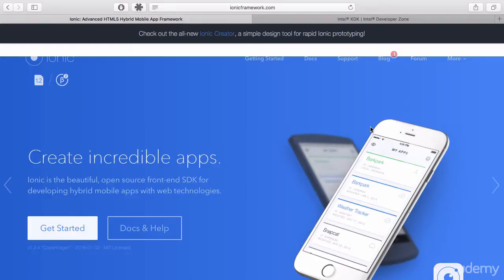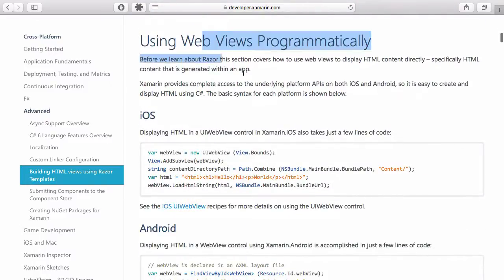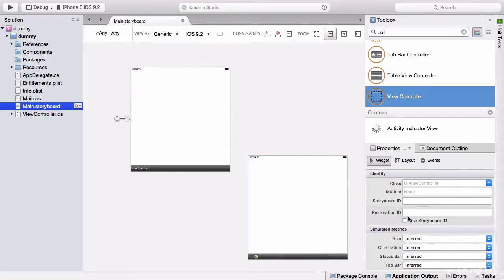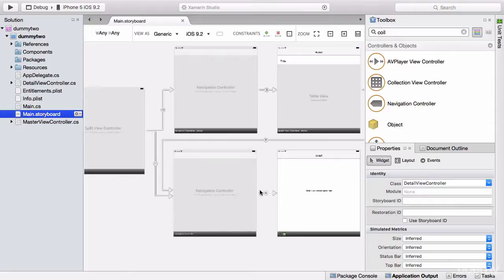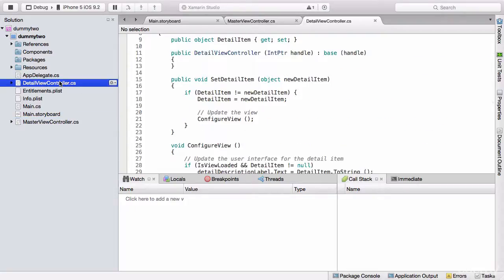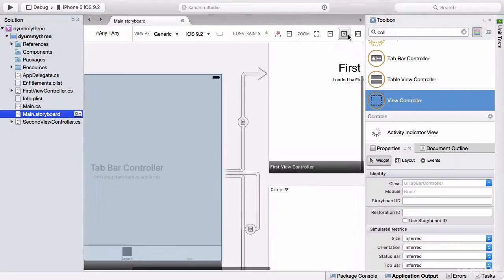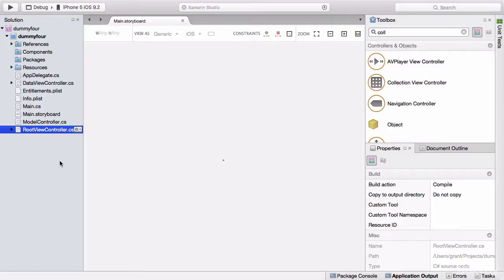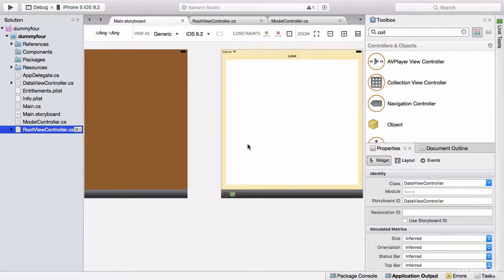08 Layouts Used in iOS Apps